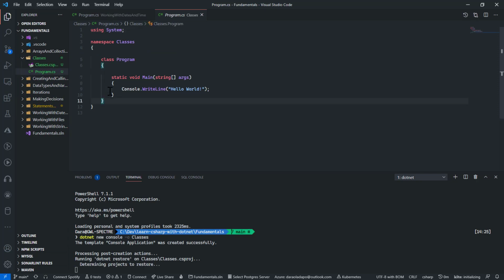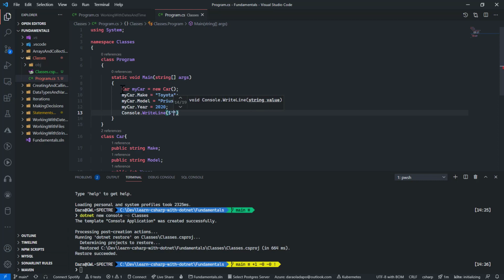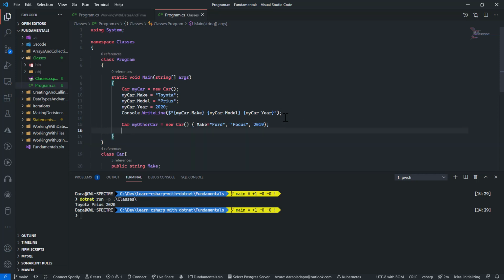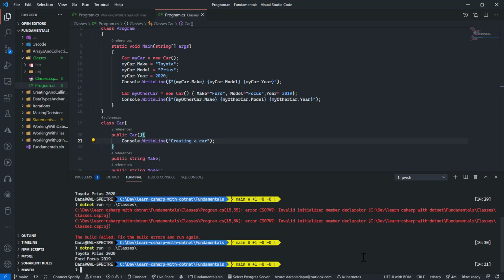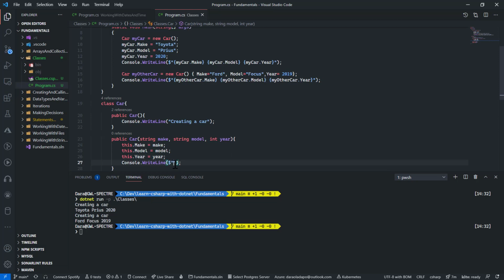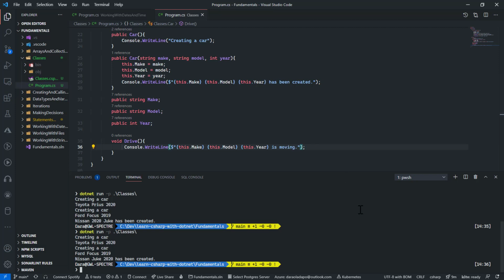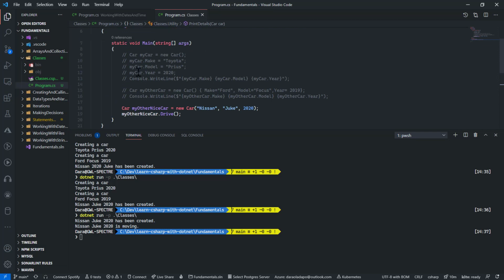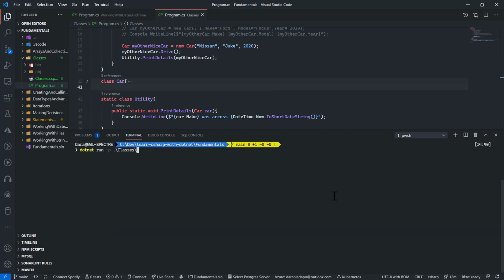C# Tutorial for Beginners: Using Classes